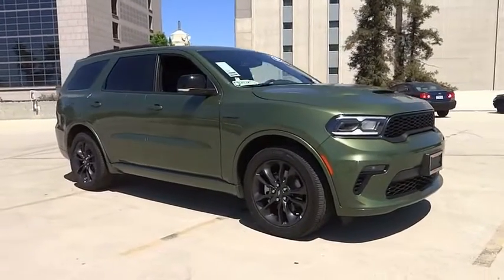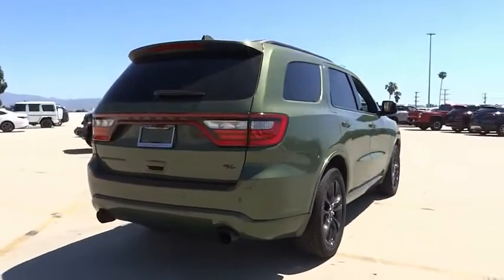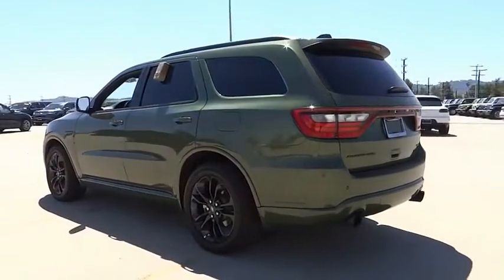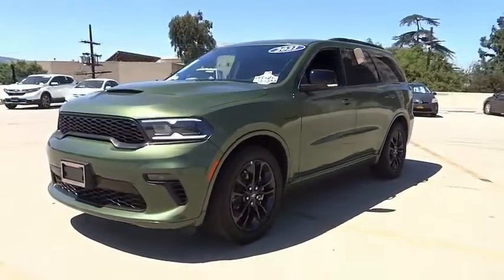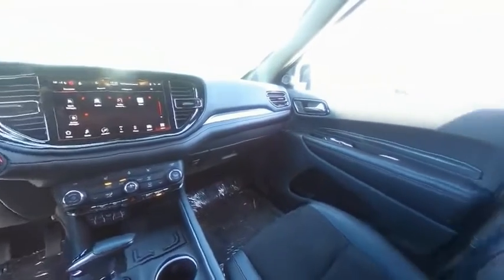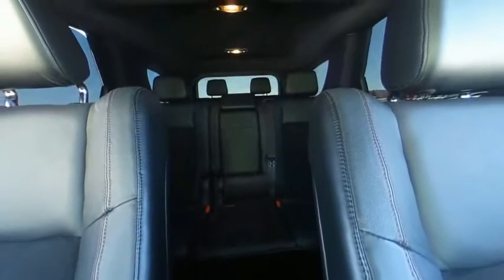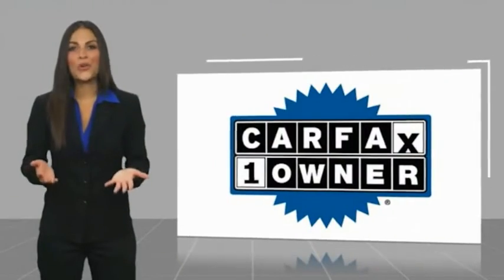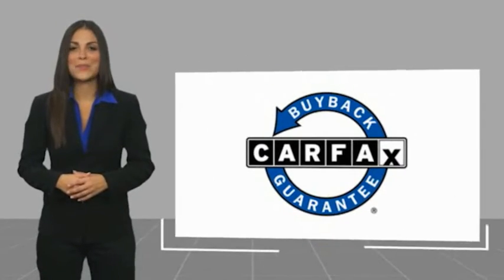2021 Dodge Durango VAN NUYS LOS ANGELES SAN FERNANDO VALENCIA CANOGA PARK TV12528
2021 Dodge Durango R/T RWD

RUSSELL WESTBROOK CHRYSLER DODGE JEEP RAM PROUDLY SERVICING VAN NUYS, LOS ANGELES, SAN FERNANDO, VALENCIA, CANOGA PARK, & SURROUNDING SOUTHERN CALIFORNIA LOCATIONS. THIS GREEN 2021 Dodge DURANGO IS EQUIPPED WITH A HEMI 5.7L V8 Multi Displacement VVT, AUTOMATIC TRANSMISSION, AND RECEIVES AN ESTIMATED 14 City/22 Hwy MPG. CONTACT RUSSELL WESTBROOK CHRYSLER DODGE JEEP RAM OF VAN NUYS TO SCHEDULE A TEST DRIVE AND TAKE THIS 2021 Dodge DURANGO HOME TODAY, OR VISIT OUR SHOWROOM CONVENIENTLY LOCATED AT 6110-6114 VAN NUYS BLVD VAN NUYS, CA 91401. STOCK #: TV12528 | 2021 Dodge Durango R/T RWD SECURITY SYSTEM POWER PASSENGER SEAT POWER WINDOWS 2021 Dodge DURANGO R/T RWD Russell Westbrook is a NBA star and he delivers a MVP buying experience to all of his customers. If you like a large selection, friendly service and easy financing then you'll love the fun atmosphere. Come visit us on auto row on Van Nuys Blvd. Open late 7 days a week. Clean CARFAX. This Vehicle is Located at: Russell Westbrook Chrysler Dodge Jeep Ram of Van Nuys; 6110 Van Nuys Blvd, Van Nuys CA 91401. Dealer Installed accessories are optional and may be purchased for an additional charge.All prices subject to government fees and taxes, any finance charges, any dealer document preparation charge, and any emission testing charge.While we make every effort to ensure the data listed here is correct, there may be instances where some of the factory rebates, incentives, options or vehicle features may be listed incorrectly as we get data from multiple data sources. PLEASE MAKE SURE to confirm the details of this vehicle (such as what factory rebates you may or may not qualify for) with the dealer to ensure its accuracy. Dealer cannot be held liable for data that is listed incorrectly. STOCK #: TV12528 | VIN: 1C4SDHCTXMC694377 | 2021 Dodge Durango R/T RWD SECURITY SYSTEM POWER PASSENGER SEAT POWER WINDOWS Russell Westbrook CDJR of Van Nuys